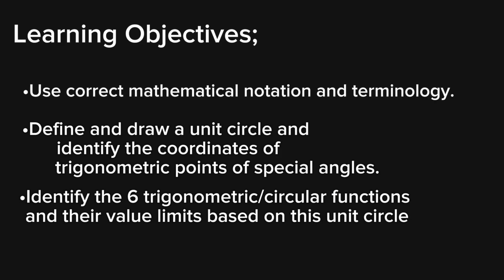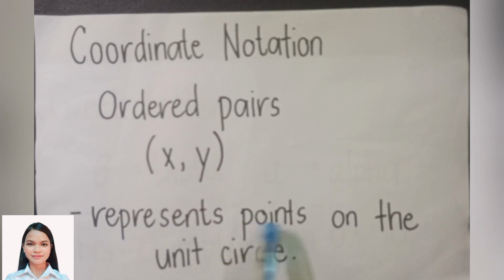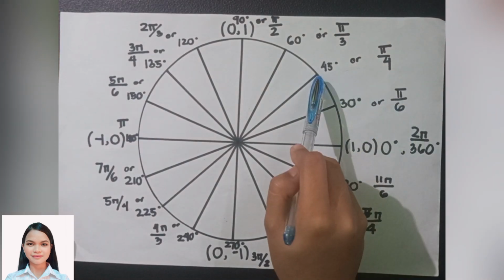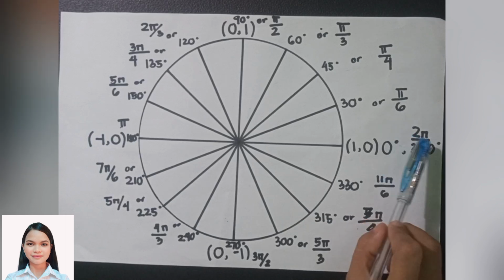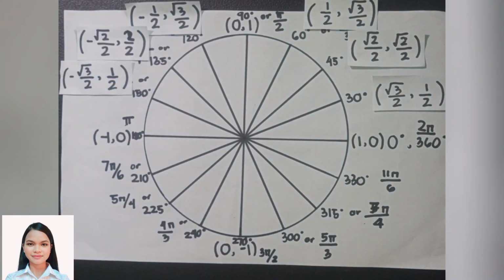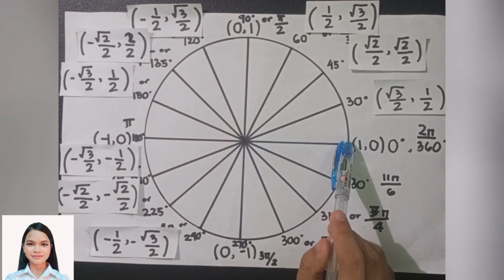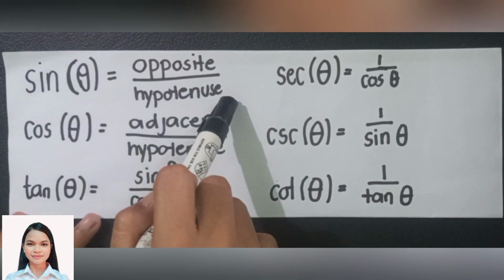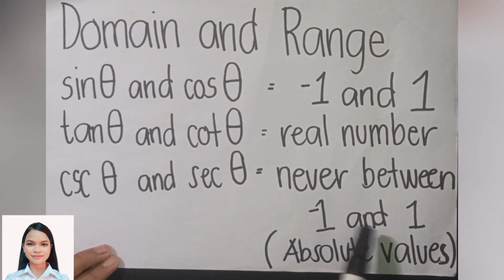FIRST PERFORMANCE TASK IN TRIGONOMETRY : UNIT CIRCLE (TEP48)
This video is for my personal learning and practice.
Instructor: @ramermathtv3496